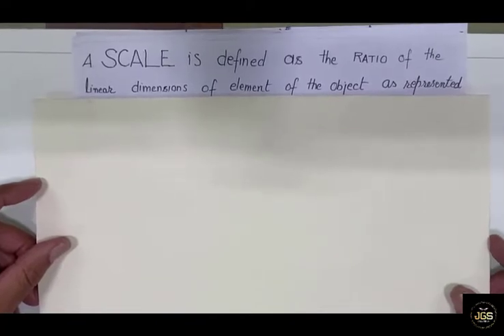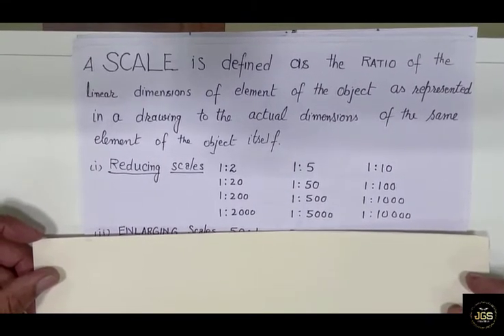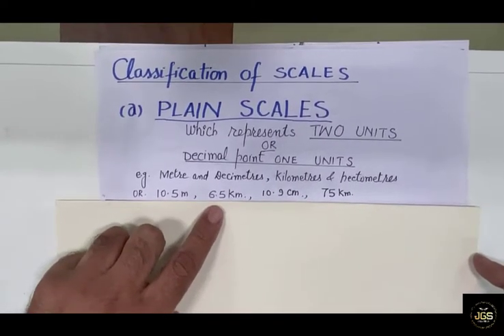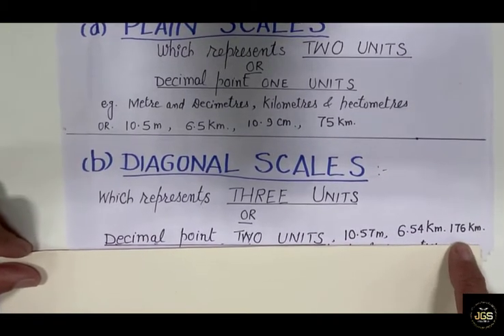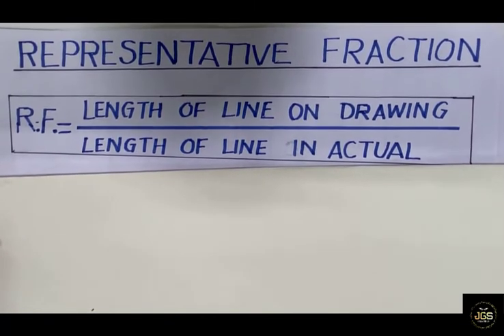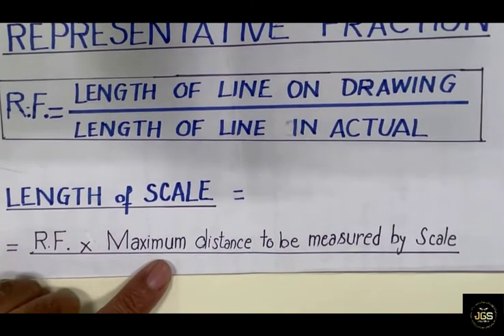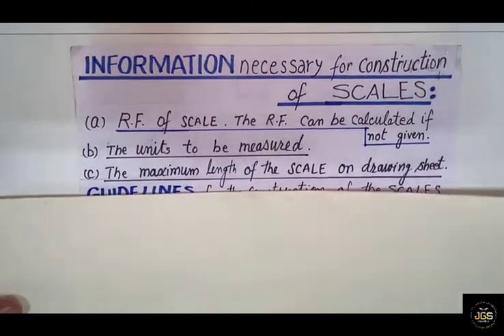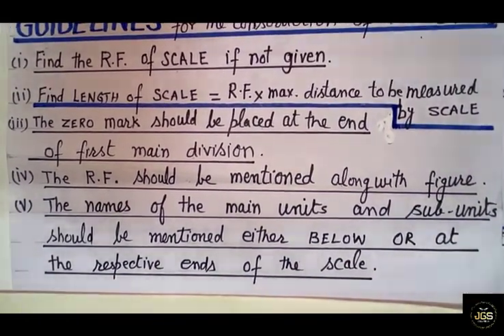INTRODUCTION TO SCALES